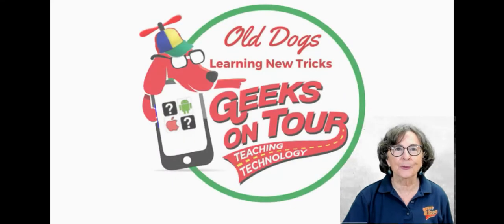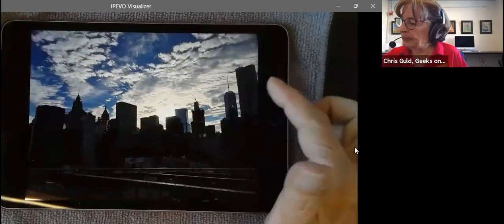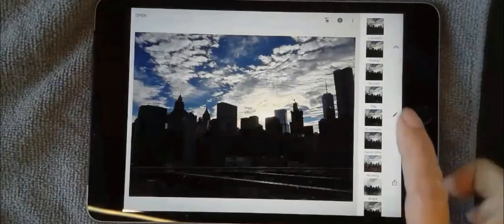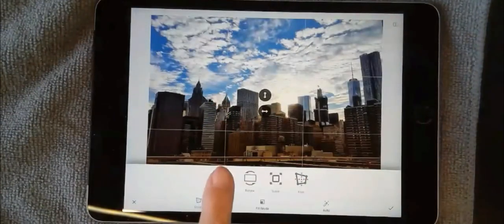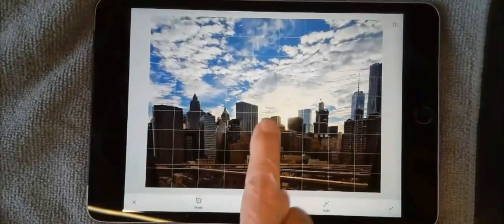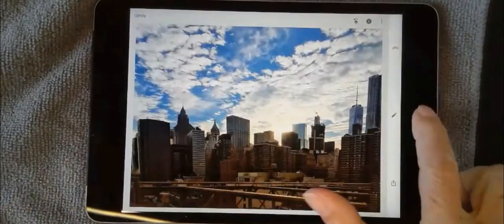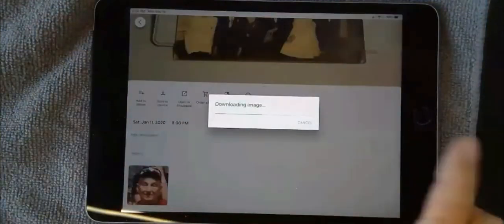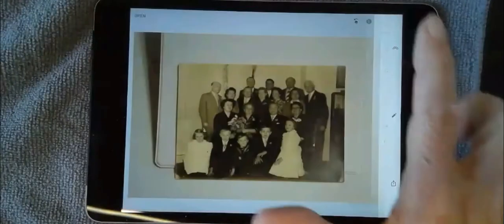Snapseed Editing Perspective Effect Tutorial Video 599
Snapseed Tutorial